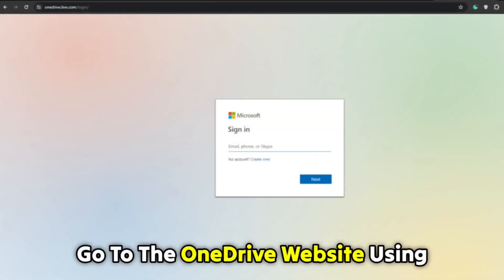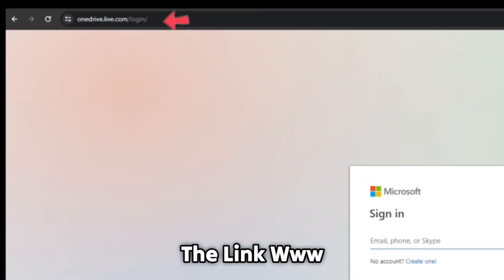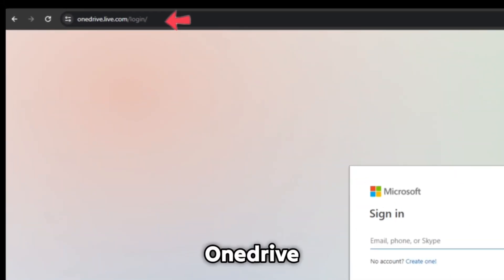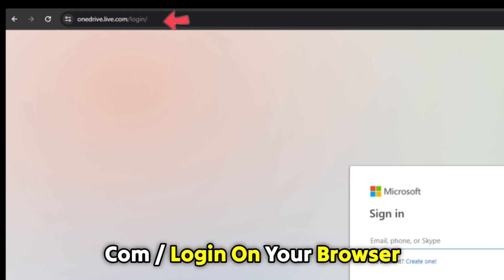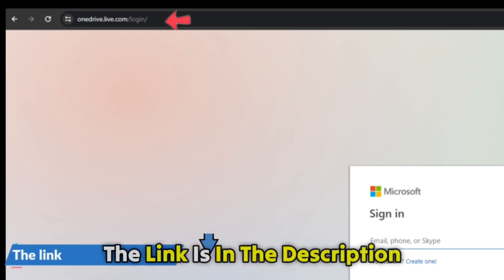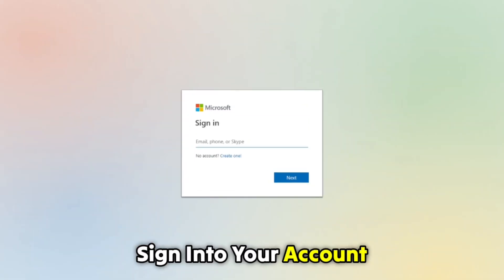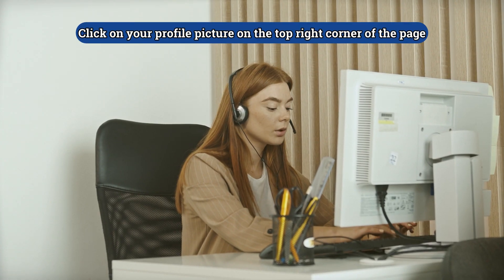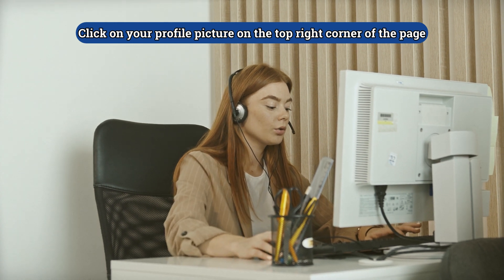How To Cancel OneDrive Subscription (How Do I Unsubscribe To Microsoft OneDrive)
How To Cancel OneDrive Subscription (How Do I Unsubscribe To Microsoft OneDrive). In this video tutorial I will show how to cancel OneDrive subscription.

The process is as follows:
1. Go to the OneDrive website using the on your browser(the link is in the description)
2. Sign in to your account
3. Click on your profile picture on the top right corner of the page
4. Select Settings
5. Click Manage billing
6. Scroll to subscriptions and click cancel subscription
7. Follow the instructions on the page to proceed with the cancellation

What should you do if you’re having problems canceling your subscription?
In case of challenges while canceling the subscription, ensure the following are in order:
Make sure you have signed using the same account you used to get the subscription
Check if the payment method needs to be updated. If it does, you will be informed when you go to the services and subscriptions option
If you try canceling the subscription but get the turn-on recurring bill instead, it means your subscription will expire on the date shown. You do not need to do anything further.

Can you cancel the subscription using your phone?
Yes, if you’re using an Android device:
• Go to your Google account,
•  Tap on Manage Google account,
• Swipe and tap on payments and subscriptions,
• Scroll down to subscriptions, and tap Manage subscriptions.
• There you will find your active subscriptions.
• Click on OneDrive to cancel the subscription.

For an IOS device, to cancel a subscription,
• Open the App Store,
• Select Subscriptions,
• Click Active Subscriptions,
• Select OneDrive and tap cancel active subscription